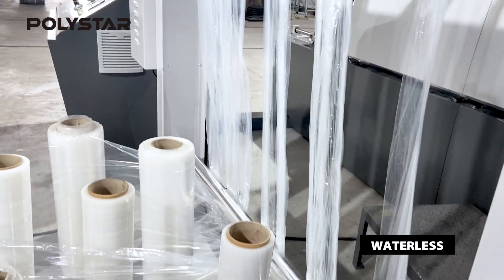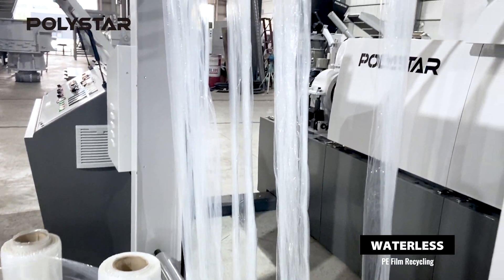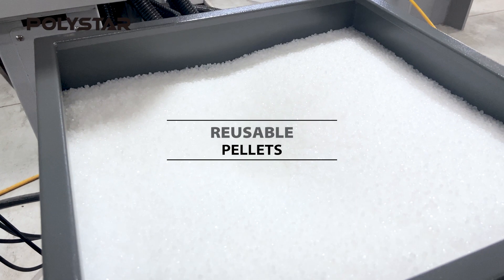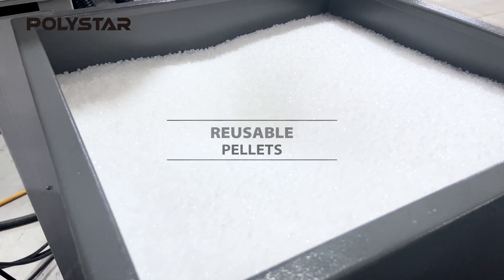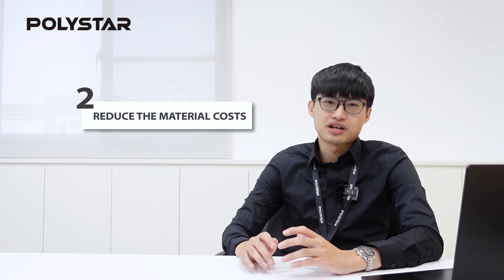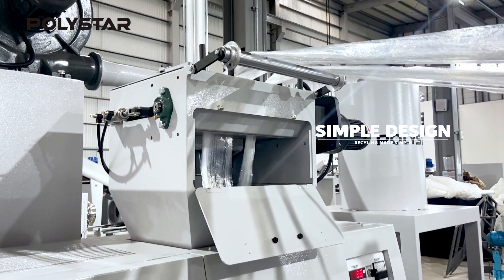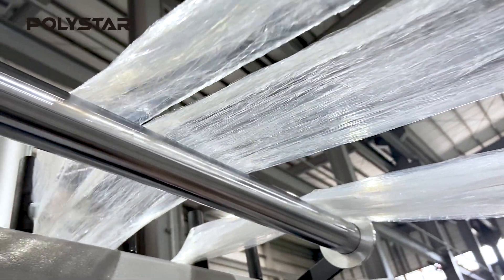How to Recycle In-House Film Without Water? | Air Cooled Recycling Machine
Repro-Air is an affordable, easy-to-use recycling machine that gives you the POLYSTAR quality without occupying too much space. A simple set up and you’re ready to experience high-quality in-house PE film recycling

This compact, air-cooling film recycling machine is specially designed for blown film and cast film producers. The model can effectively recycle HDPE, LDPE, LLDPE film scraps (mono and multi-layer), start-up or changeover film rolls (film-on-roll), edge-trim waste, T-shirt bags bundles (cut-offs) from in-house production. Lightly-printed films can also be recycled into high-quality, uniformed pellets.

The key benefits of Repro-Air are:
1 Reduce the overall operational cost. Since the amount of water consumption will be none.
2 You can use more recycled pellets back into the production having the same quality as using virgin materials. Therefore, you will reduce the cost of materials.
3 The pellets will have less contamination because they will not come into contact with water.
4 Energy-saving recycling machine that requires only 22 kW power consumption and operate without water.
5  Finally, the design is very compact. Repro-Air can fit right next to your production lines, such as blown film machines and bag-making machines.

Repro-Air is your perfect solution. This model is compact, doesn’t need to be dissembled for shipment, and can be self-installed upon machine arrival.
Thank you for listening and if you are interested in installing Repro-Air in your factory contact POLYSTAR for more information.